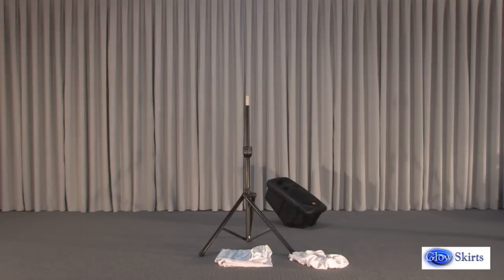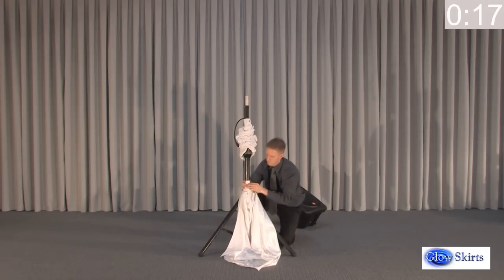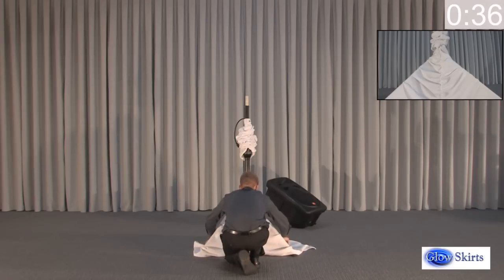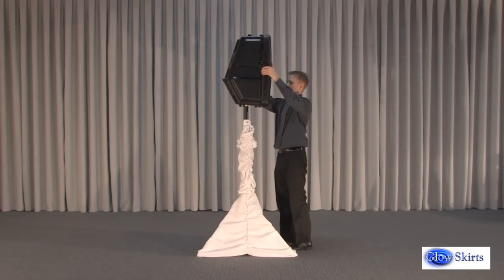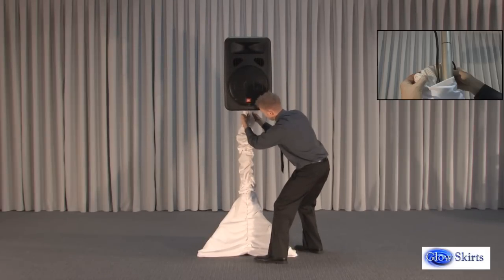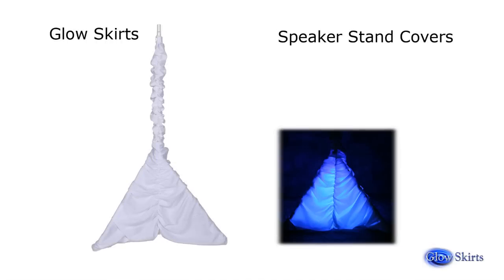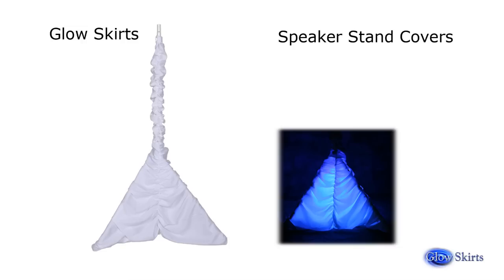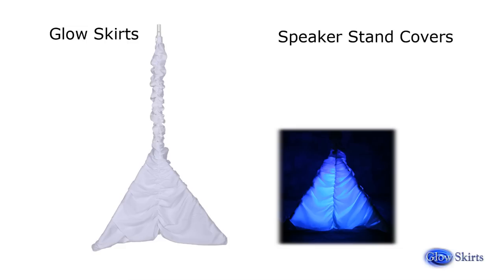Glow Skirts Speaker Stand Covers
Sold in pairs, a complete cover for the 3-legs and vertical pole of a tripod speaker stand